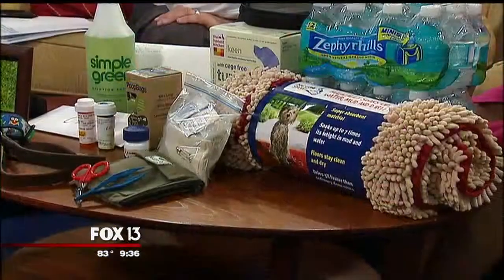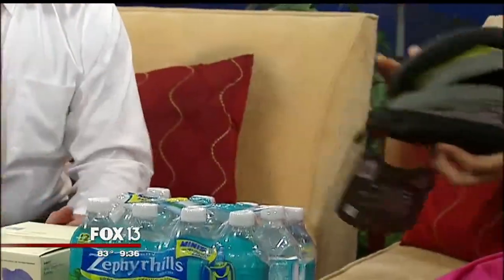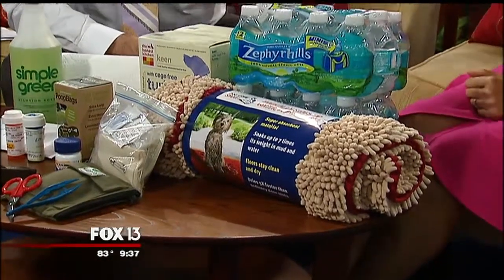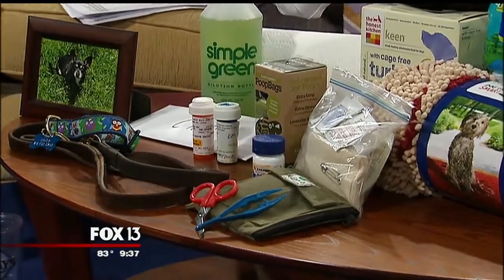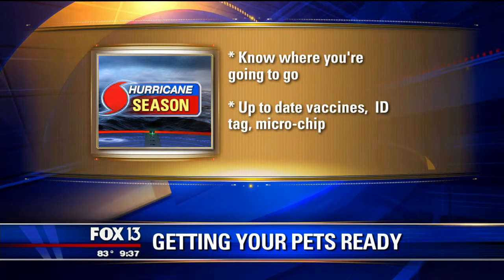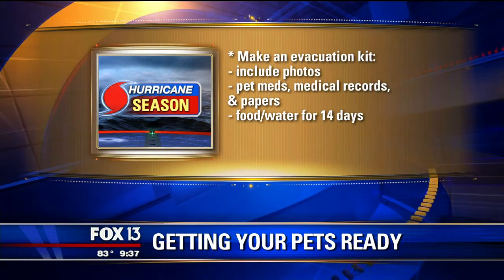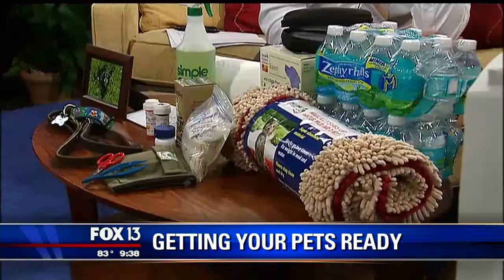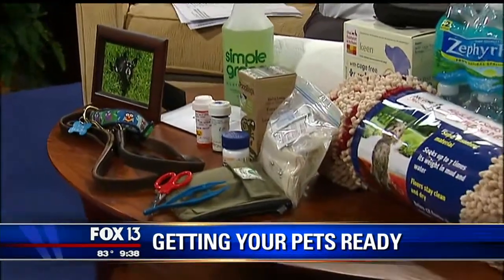Hurricane and Disaster Preparedness for Pets My Fox Tampa Bay Russel Rhodes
Jenn Fadal, Pet Wellness and Lifestyle Expert, shares tips to prepare your pet for hurricane season and other natural disasters.